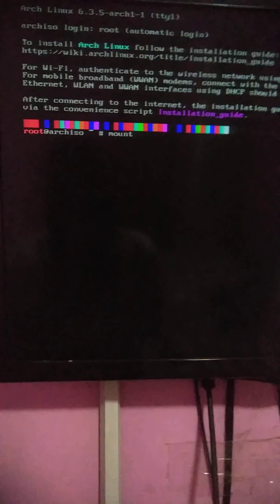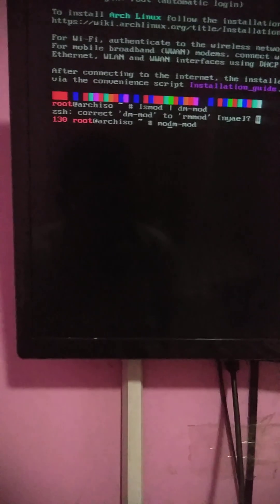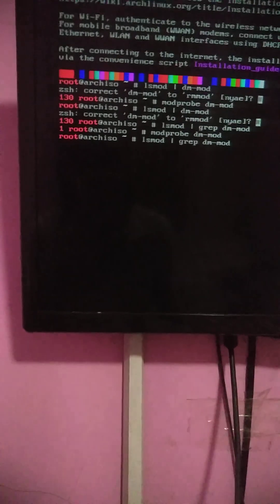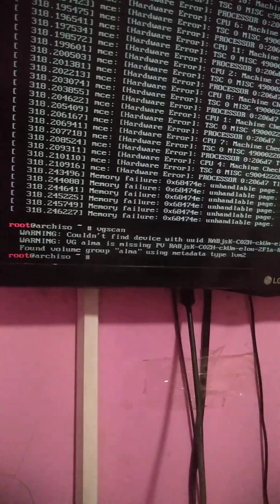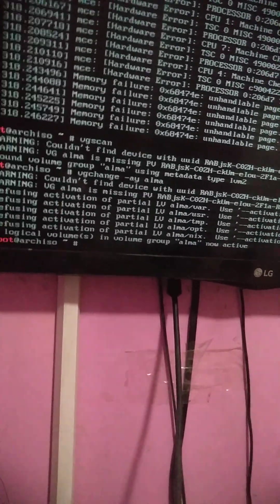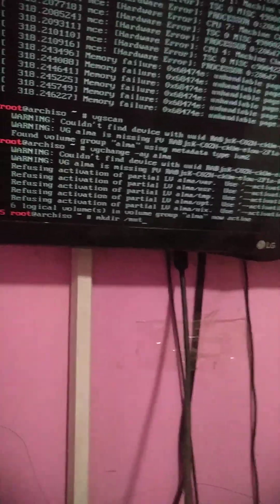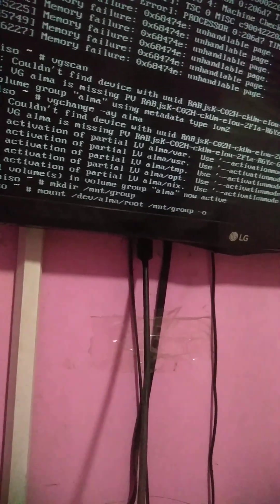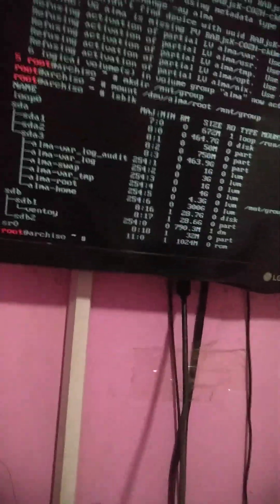How to mount a logical volume group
In the video i talked so much like about mounting the whole group but eventually i mounted only one volume the rest of the volumes can be mounted the same way as the last volume with the same last command